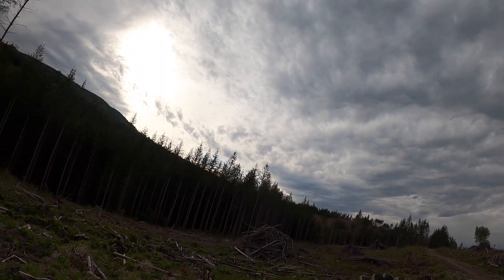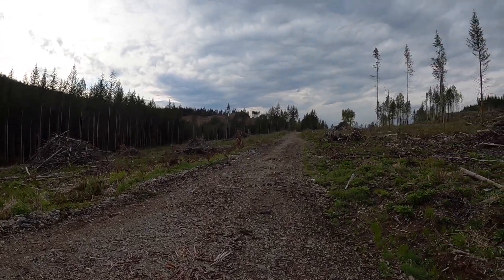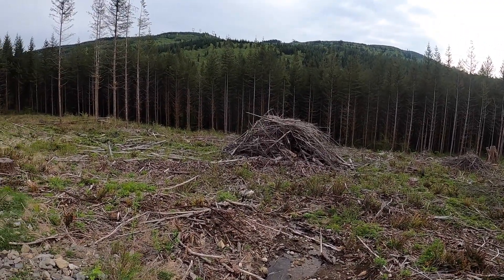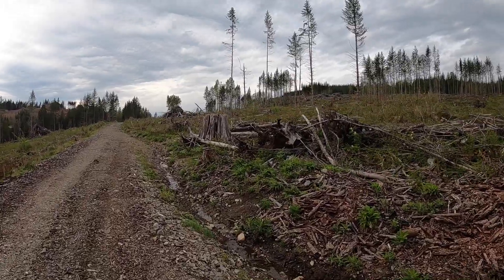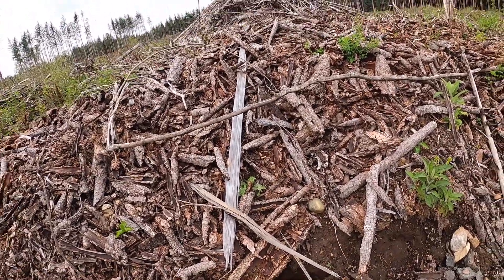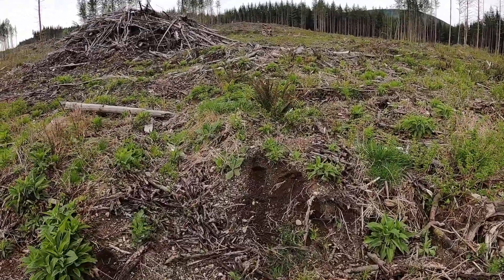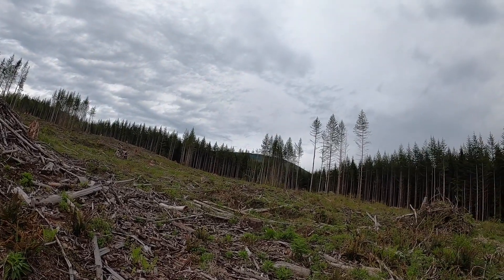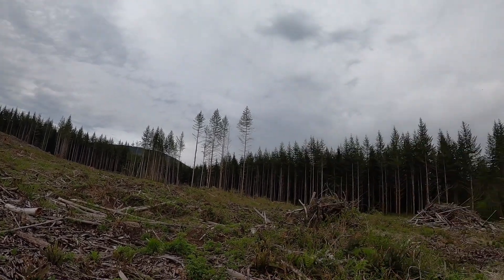Rattlesnake Ridge to the Raging River (Part 10)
This clip is taken at the very bottom of the harvest area for the Sweet Tea timber sale just a couple hundred feet above the Raging River. It is a wide flat area with very dark and rich soils. There is not much compacted glacial till in the area but you can imagine there should be some just below the soil. I talk about rutting and soil conservation